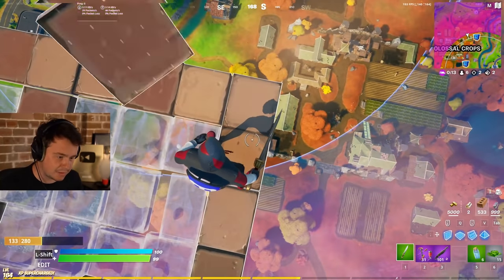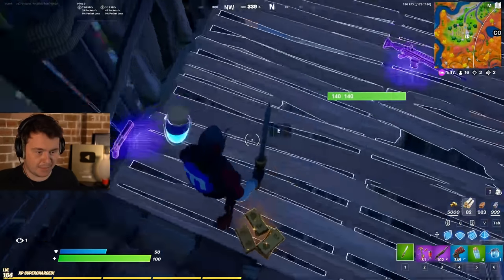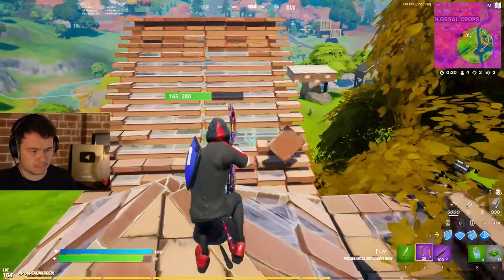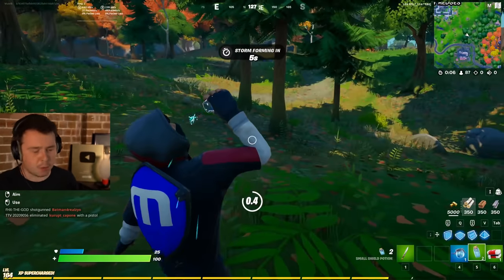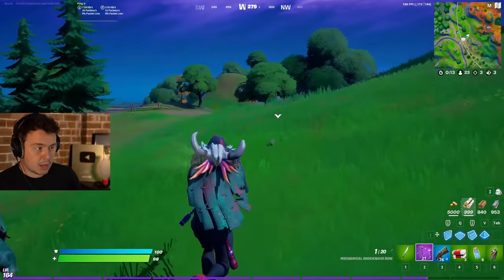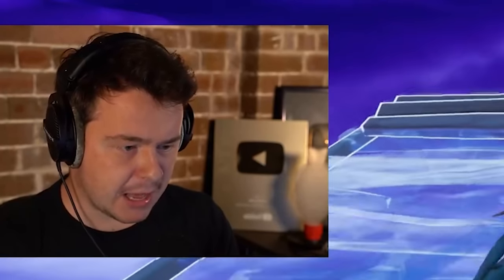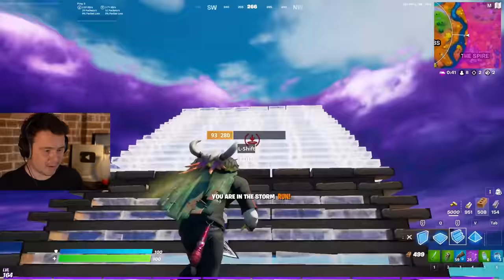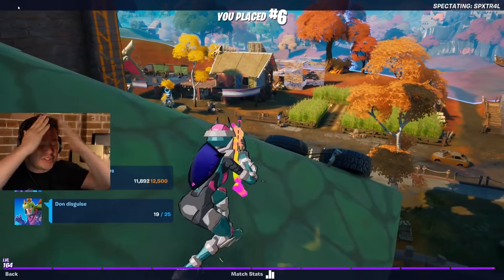Season 6 Skybases hit different...